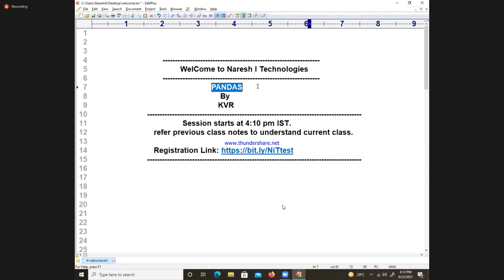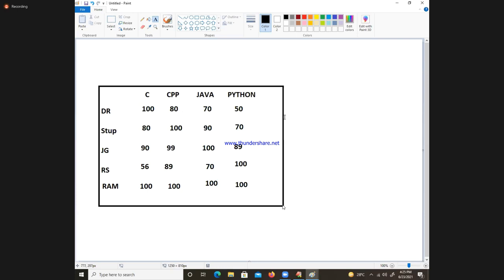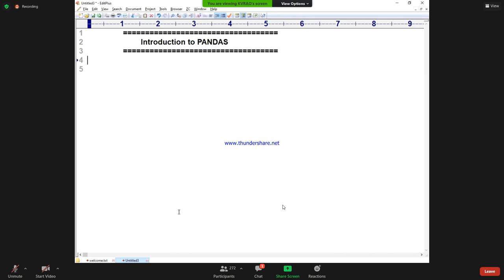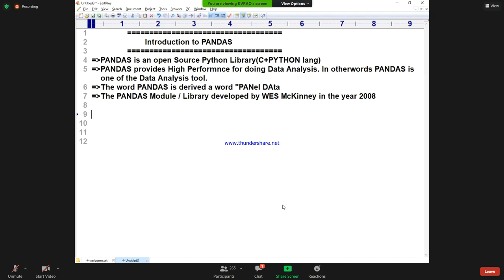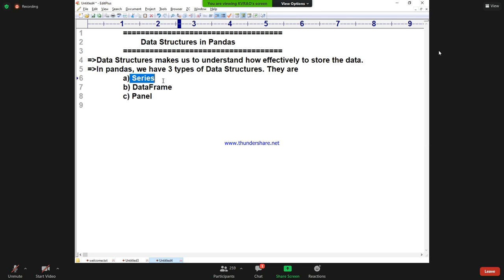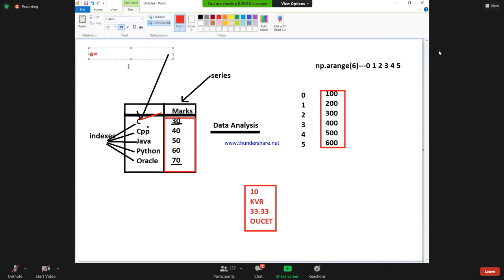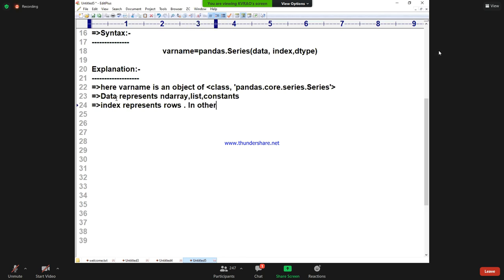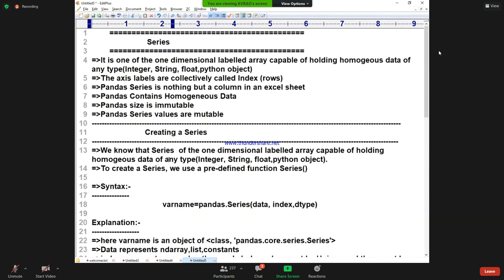#94 in y2mate com 5 6096009772279006572 v720P